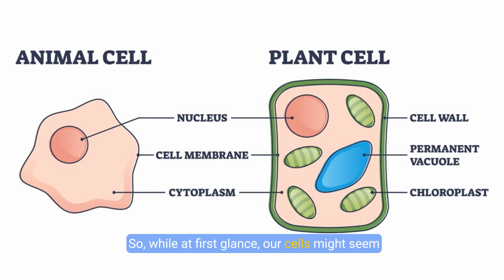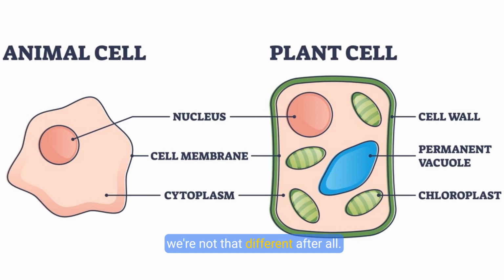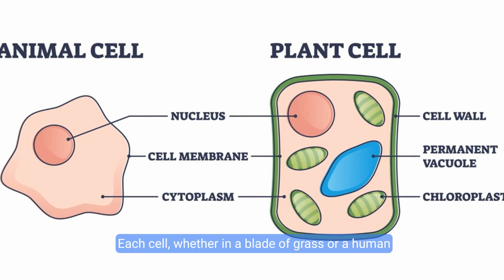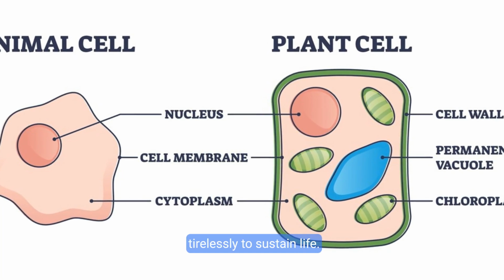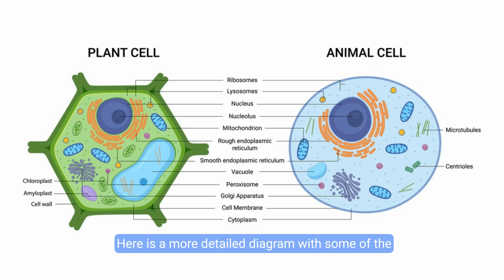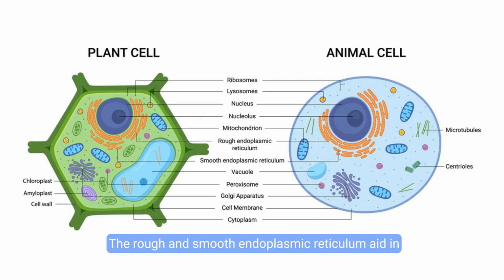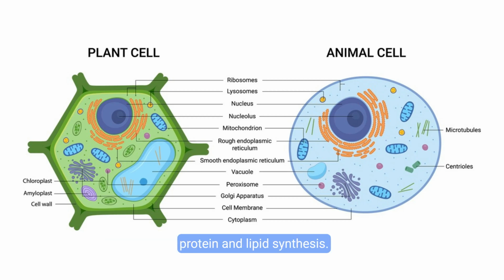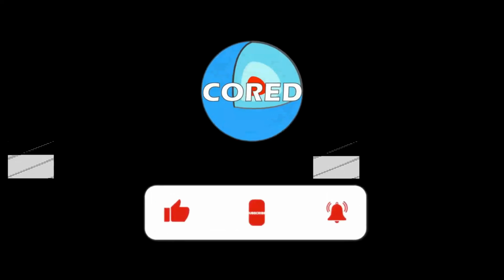Cell Parts and Functions: The Amazing World Inside Every Cell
Take a fascinating journey into the microscopic world of cells and uncover the intricate parts that make them work.

This video is available as a reading comprehesion on TeachSimple. 𝗙𝗿𝗲𝗲 𝗨𝗻𝗹𝗶𝗺𝗶𝘁𝗲𝗱 𝗗𝗼𝘄𝗻𝗹𝗼𝗮𝗱𝘀 𝗳𝗼𝗿 𝟳 𝗱𝗮𝘆𝘀:

From the protective cell membrane to the energy-generating mitochondria, this video explores the shared structures of plant and animal cells, as well as the unique features that make each type special.

🔬 What you’ll learn:

The three key parts common to all cells: cell membrane, nucleus, and cytoplasm
The roles of essential organelles like mitochondria, vacuoles, ribosomes, and lysosomes
How plant cells differ with features like the cell wall and chloroplasts
Why cells are often compared to tiny factories, each part playing a critical role
The importance of DNA and how the nucleus controls the cell’s activities
Perfect for students, educators, and science enthusiasts, this video connects complex cellular biology concepts to relatable analogies, making learning engaging and fun!